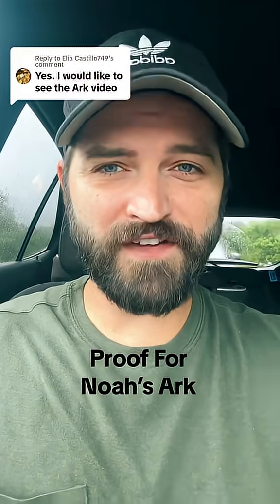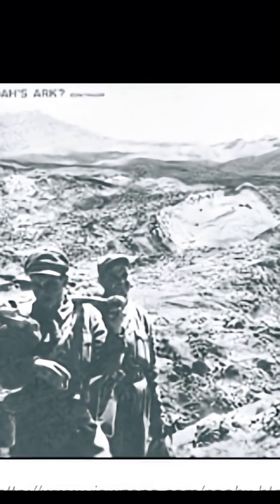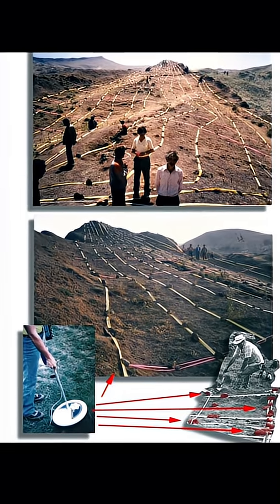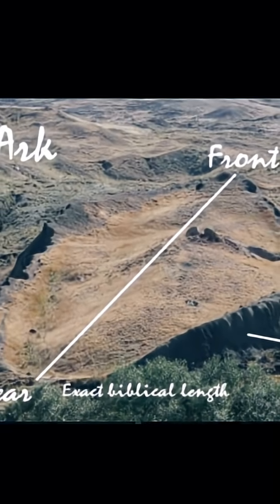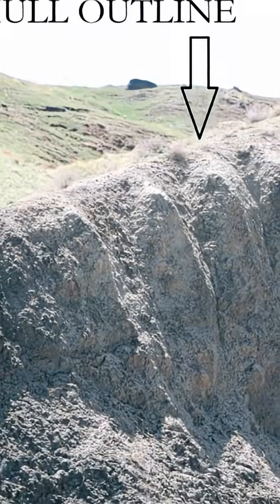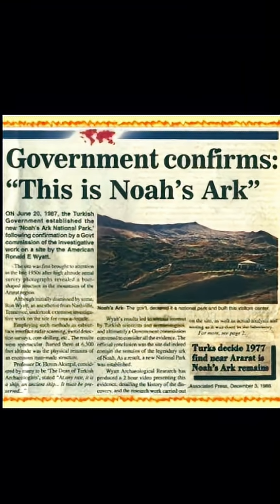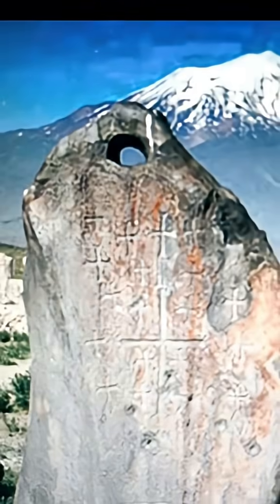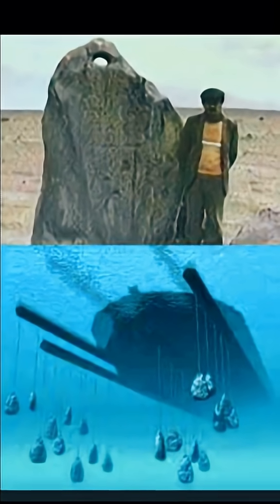Proof for Noah’s flood